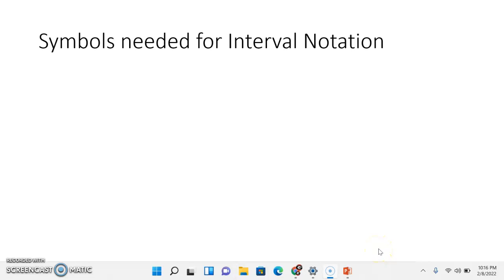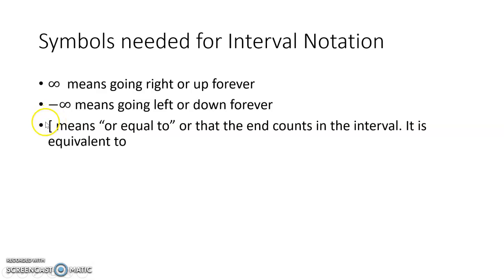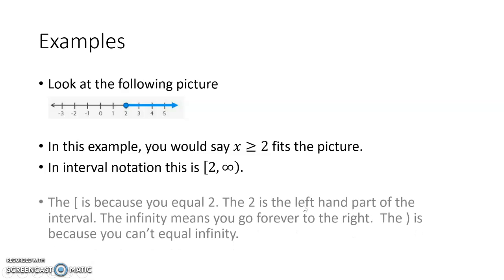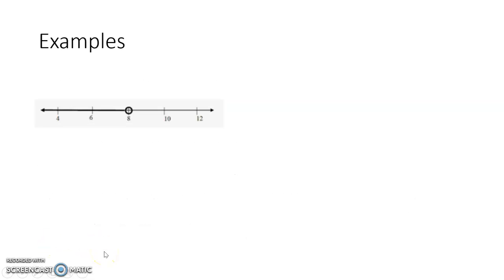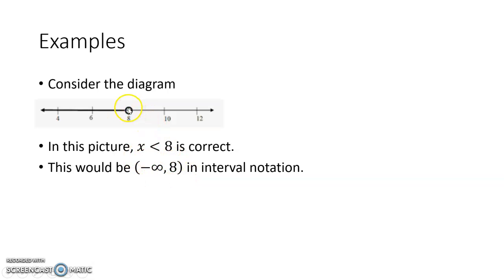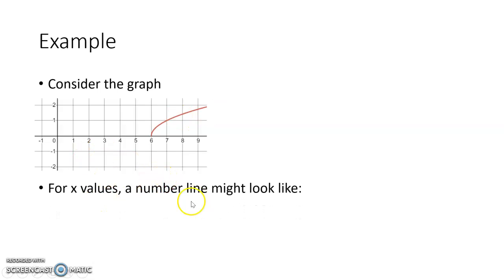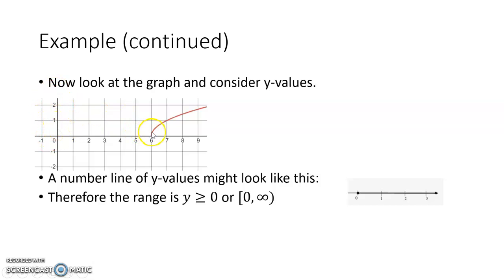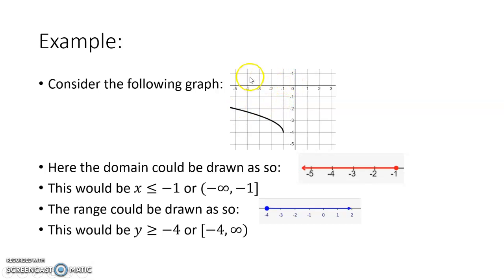What is Interval Notaiton?